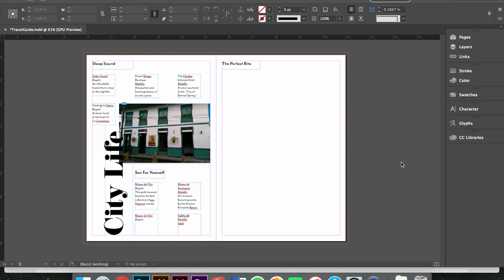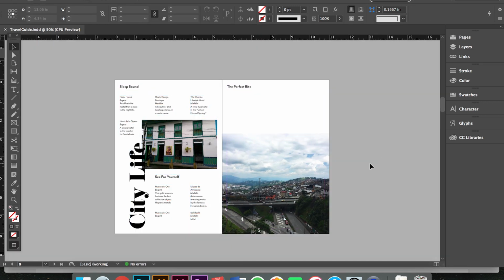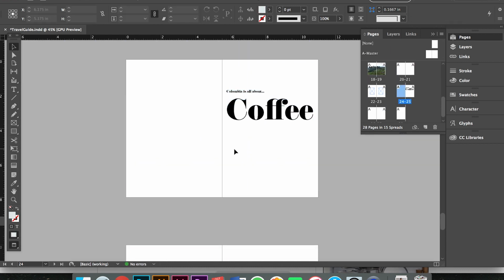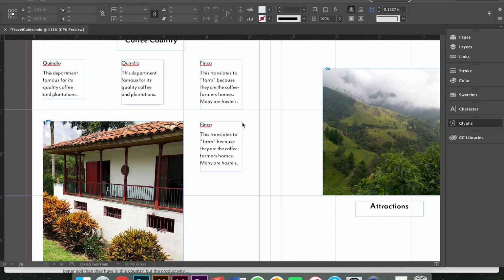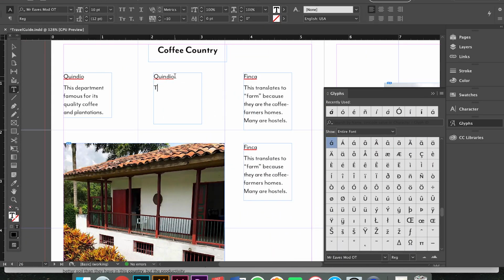Layout Design (Making a Travel Guide) | Paola Kassa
In this video I'm showing you how to design a book from designing a layout and working with grids, typefaces, and images, and then to printing and binding your book or design. I hope you like my travel guide!

MY LINKS

Video has closed captioning in English [CC]

xoxo,
Paola Kassa